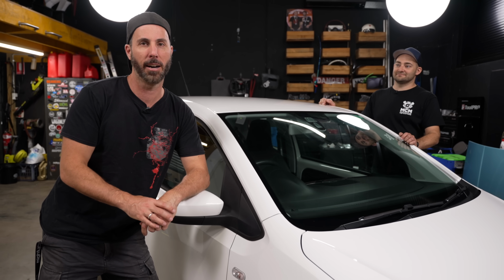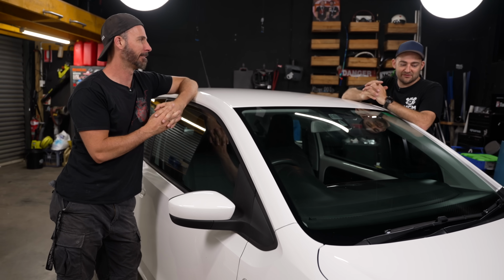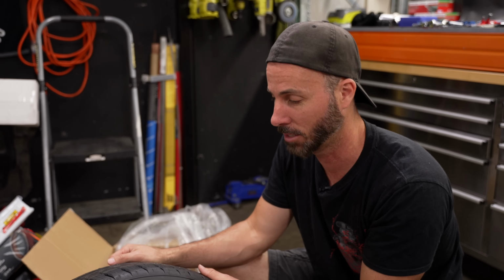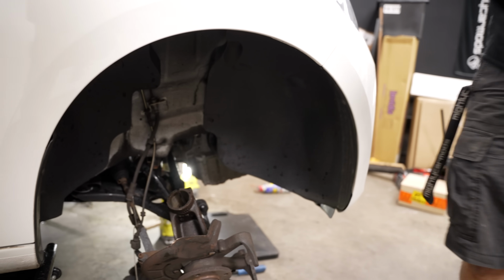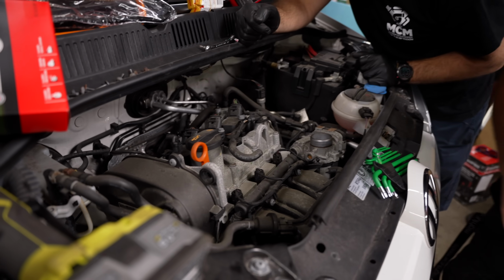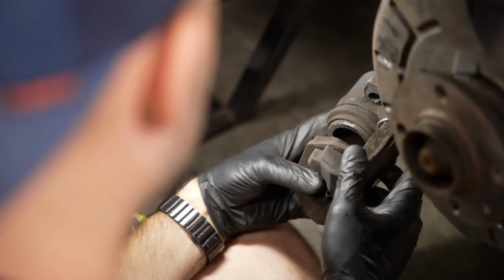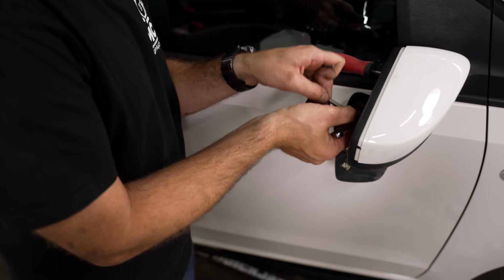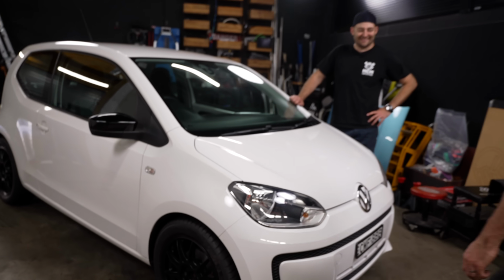Modifying a VW UP! In just 24 hours...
We set out to do as many mods as possible in just one day on this budget VW UP! In homage to our original episode on our Daihatsu Cuore back in 2008, these mods will be cheap and quick, unlike the car which is cheap (and slow)

But this is just the beginning - this car is set to be one of the best projects of the year with many shipments due from overseas...

We used MCM Edition CASTROL EDGE in this Build

The UP! drives on Michelin Pilot Sport 4 Tyres

We bought a ToolPro Torque Wrench from Supercheap Auto